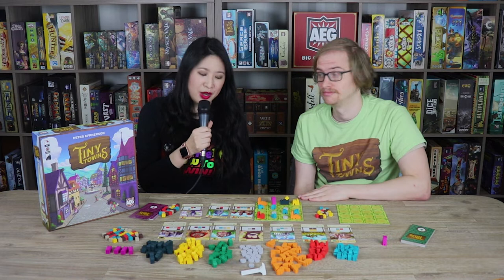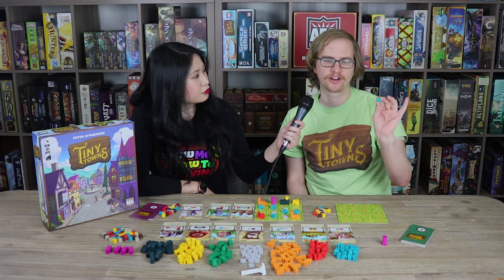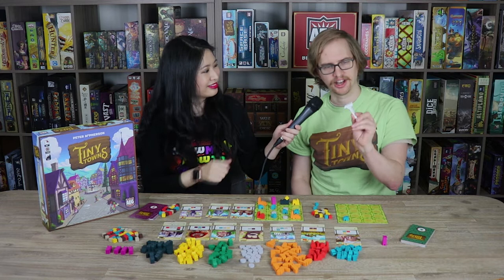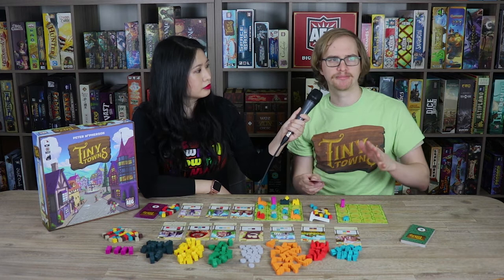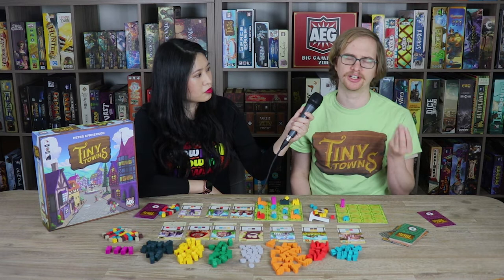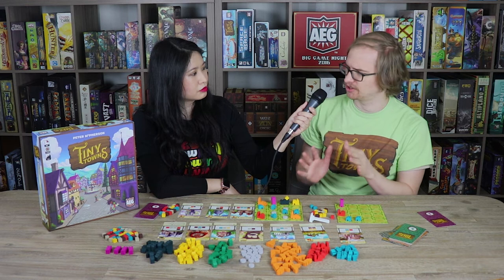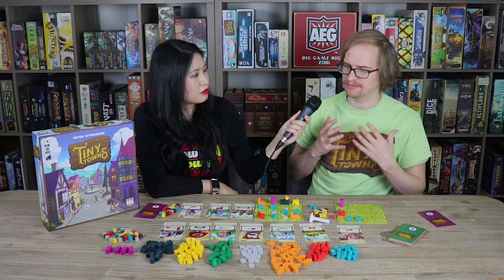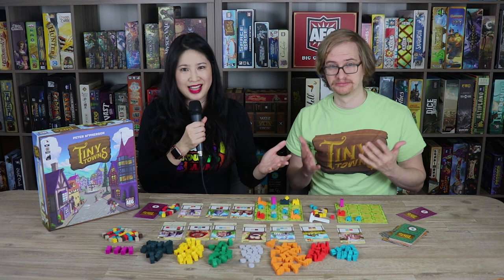Tiny Towns Strategy Tips with Josh Wood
We asked Josh to give us some quick strategy tips about Tiny Towns. Josh Wood is an American board game designer. He started his career in Visual Effects and now he works as a game designer/developer at AEG.

Tiny Towns is designed by Peter McPherson and published by AEG.